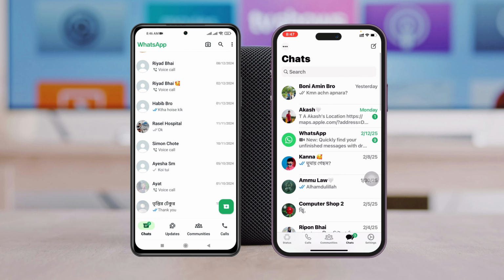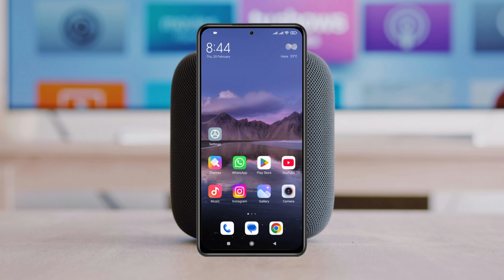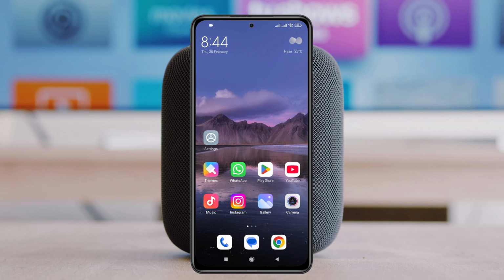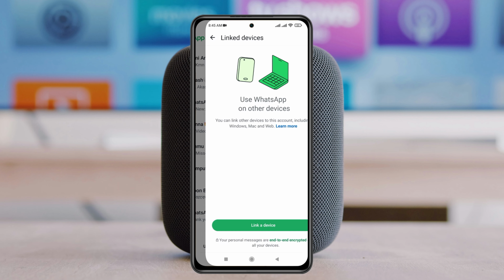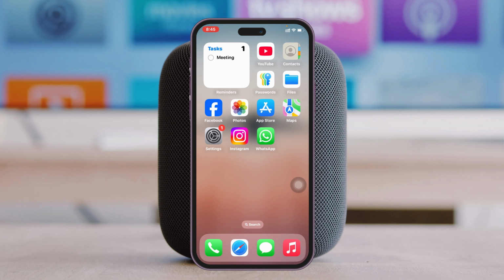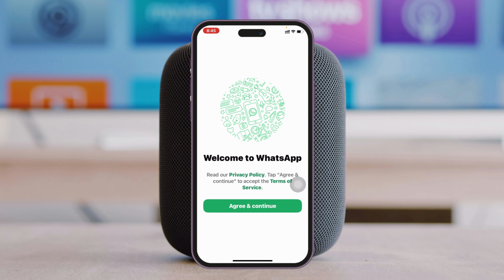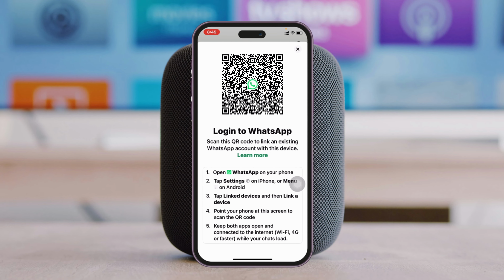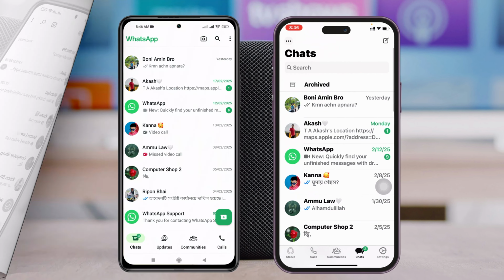How To Use 1 WhatsApp Account on 2 Phones | One WhatsApp Account on Two Phones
Learn how to use one WhatsApp account on two phones at the same time? Using 1 WhatsApp account on 2 phones is super helpful. In this video, we’ll show you how to use WhatsApp on two phones and keep your chats perfectly synced.

If you’re asking, “Can I use 1 WhatsApp account on 2 phones?” — the answer is yes! With WhatsApp’s multiple devices feature, you can easily set up one WhatsApp account on two phones without any hassle. Whether you’re using Android or iPhone, you’ll learn all the tips and tricks to make this work smoothly.